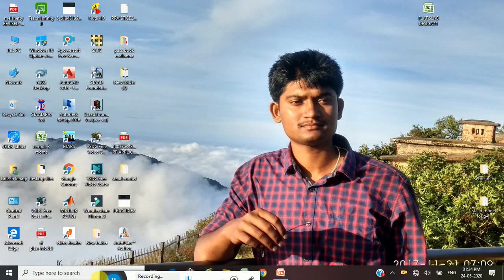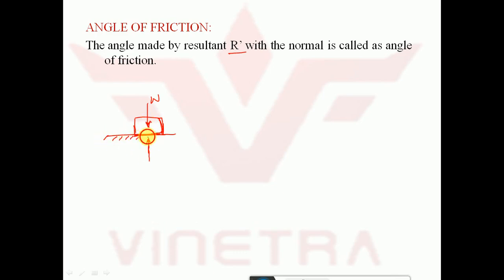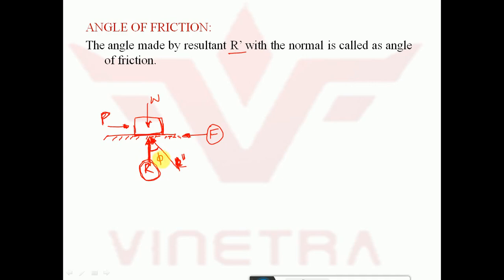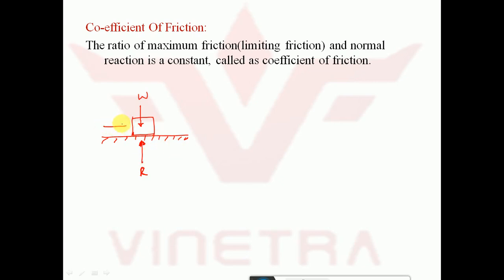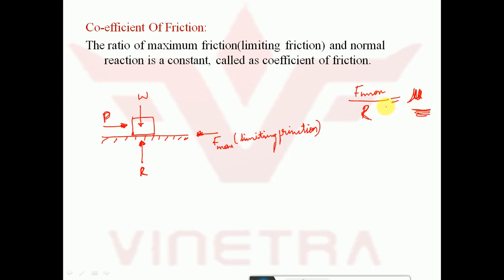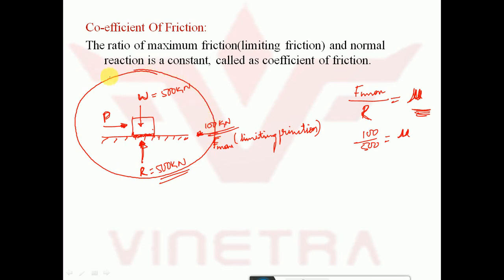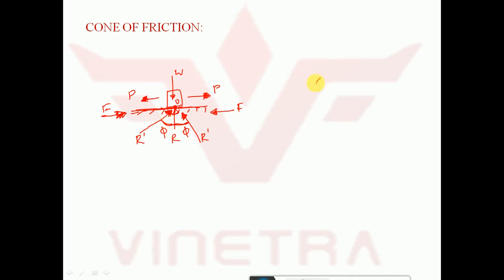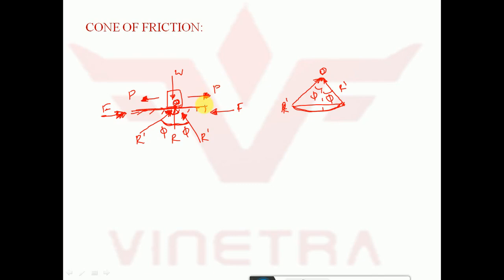MODULE 3 angle of friction, coefficient of friction & cone of friction